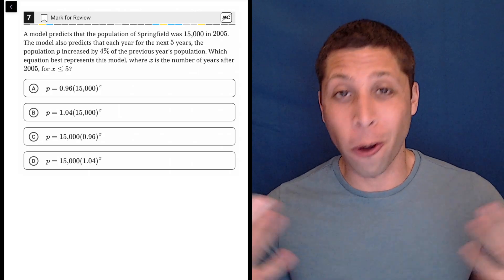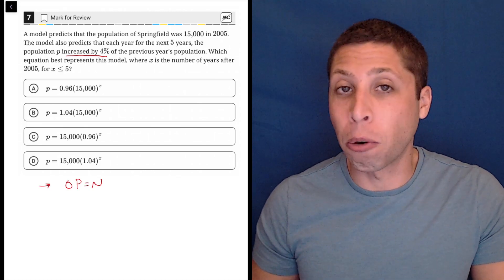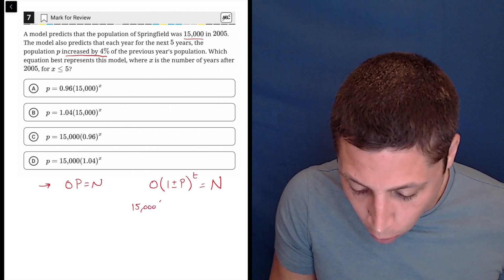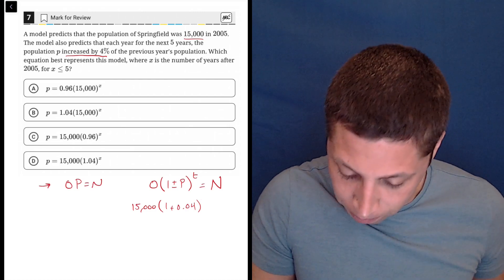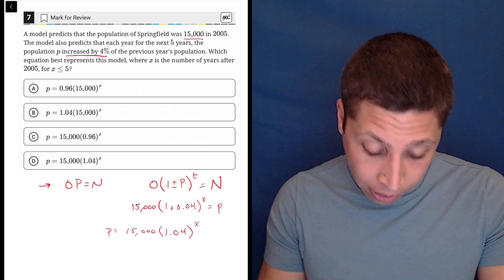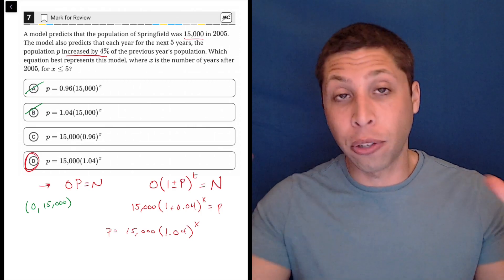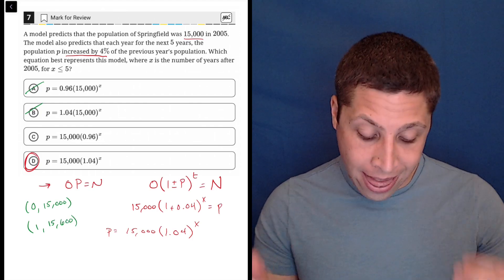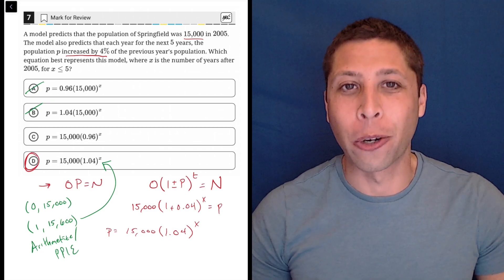Digital SAT 9, Math Module 2H, Question 5